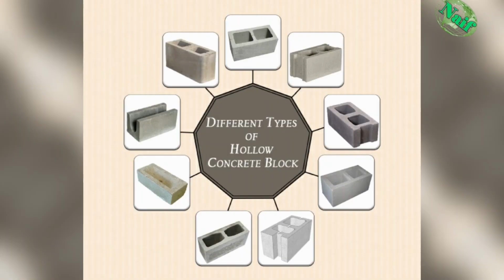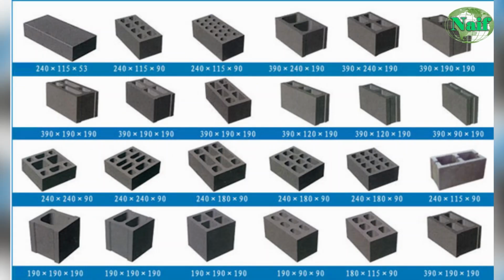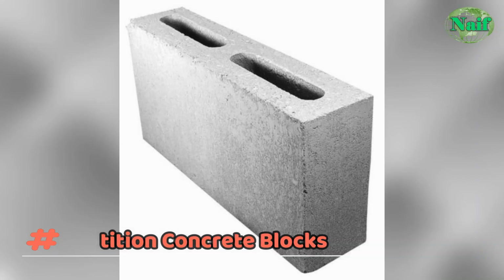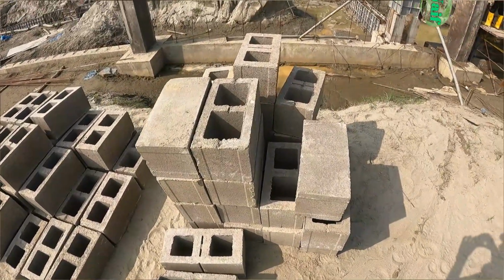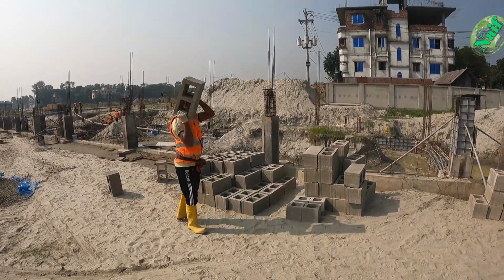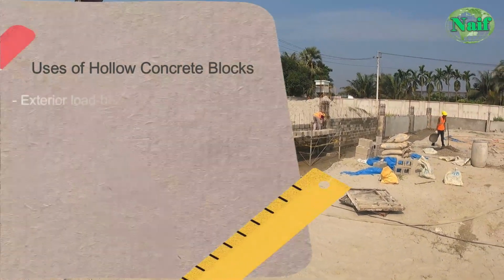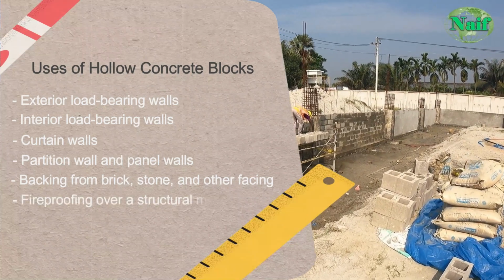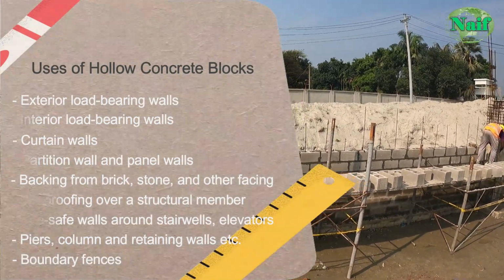Hollow Block? | Hollow Concrete Block | Definition | Uses of Hollow Block | How to insulate | NEABL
We, Naif Engineering & Builders Ltd., are very much proud to announce that we are executing the construction of “GILDAN Kohinoor Complex (G.A.B Ltd, a 100% export-oriented garments factory) situated at Nayarhat, Nabinagar, Savar, Dhaka.

It is owned & funded by “GILDAN Corporation”. GILDAN are one of the world’s largest vertically integrated manufacturers of apparel, socks and hosiery. Some of GILDAN Brand Name are: ANVIL, American Apparel, PEDS, GOLDTOE, PRIM + PREUX, SILKS, Secret etc.

Project Details:
Total Area: 500,000 Square Feet
Project includes: Dying & Knitting Building, Sewing Building, ETP, WTP, Office Building, Dormitory, Roads etc.

Scope of work for us:
1) Consultancy &
2) Construction

Facility from us:
– Consultancy from most experienced Structural Engineer of BUET
– Own “Ready-Mix Plant” for casting
– Own “Total-Station” & Experienced Surveyor
– Own “Pre-cast Pile Driving” facility

Work volume:
– Survey Area : Above 500,000 square feet
– Pre-cast Pile : Above 5000 nos.
– Ready Mix Concrete: Above 300,000 Cubic Feet

Site Area:
- Total area 5,50,000 sft(square feet)
- Knitting Area = 1,62,232 sft(square feet)
- Dying Area = 1,63,839 sft(square feet)
- Sewing Area = 2,04,363 sft(square feet)
- Airwasher = 18,905 sft(square feet)

Pile Drive:
- Total pile drive complete 1965 of 2030
- Knitting building Pile drive complete 374 of 374
- Dyeing building Pile drive complete 279 of 306
- Sewing building Pile drive complete 1156 of 1178
- Airwasher Pile drive complete 156 of 172

Hollow Concrete Block:
- Around 1.5 million concrete hollow block will be insulate in "GILDAN Kohinoor Complex" by Naif Engineering & Builders Ltd.

Present work status:
Now we are working the first phase of work, which is up to the plinth level. About 90% of this work already been done. The work is going on with full throttle and it will be complete within the stipulated time.

Contact With Us:
Naif Engineering & Builders Ltd.

//CONSTRUCTION OFFICE
House #1062, 1st Floor
Road #07 (Old 40), Avenue #08
Mirpur DOHS, Dhaka-1216 Bangladesh.